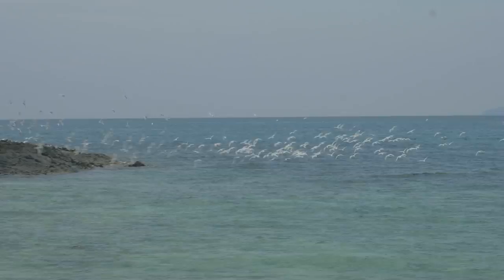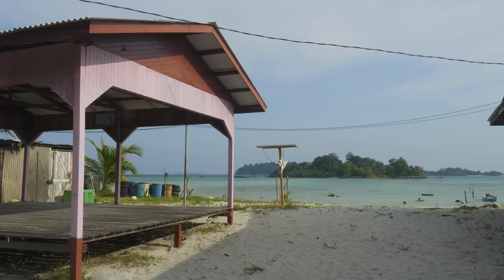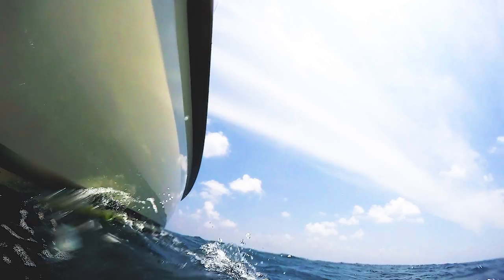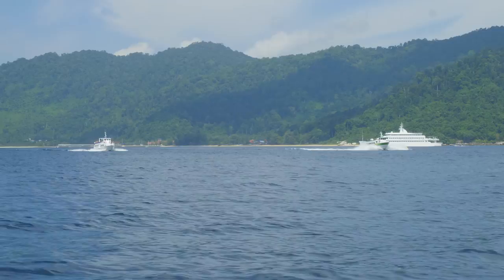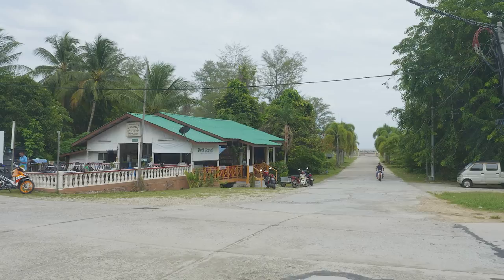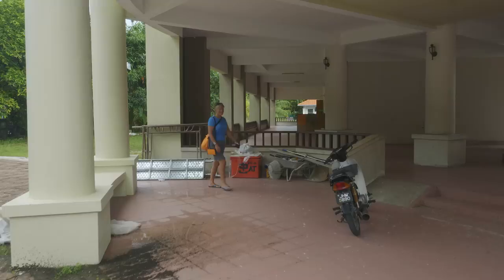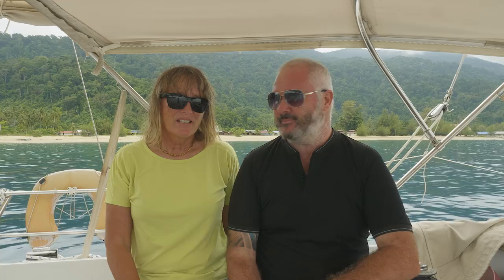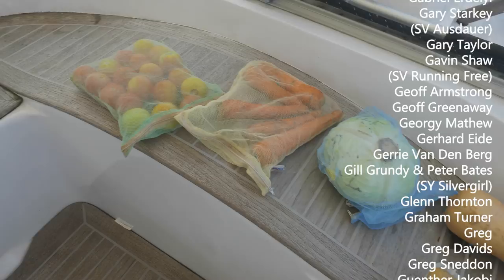SAILING THE SOUTH CHINA SEA: DESERT ISLANDS & BEACHES Ep 82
Heading into the South China Sea, we discover tiny and remote, desert islands, fringed in coral. Terns flocking around the rocks, sea eagles soaring overhead and colourful reef fish swimming in the shallows. We even saw a dugong!

Our 40 mile passage from Pulau Tinggi to Pulau Tioman was blissful, with a good broad to beam reach the whole way.

OR SAY THANKS THROUGH THE RUM FUND!

🛳️ MMSI/AIS
using our MMSI number: 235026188

GEAR USED IN OUR EPISODES

📷 NEW CAMERA (Ep 68 onwards)
Panasonic GH5

📷 OLD VIDEO CAMERA (Ep 1 - 67)
Olympus OMD EM-5 Mk2

📸 MAIN VIDEO CAMERA LENS
Olympus Zuiko 12mm prime

🚁 4K DRONE
DJi Mavic

🎥 LIZ'S 4K CAMCORDER
Sony AX53

🎤 MAIN EXTERNAL CAMERA MIC
Rode VideoMic Pro

🎤 LIZ'S CAMERA EXTERNAL COMPACT MIC
Rode Video Micro Compact

🎙️ MAIN EXTERNAL FIELD MIC
Roland R-05

🎙️ SECONDARY EXTERNAL FIELD MIC
Zoom H1

🌊 WATERPROOF CAMERA
Olympus Tough TG5

🏂 MAIN 4K SPORTS CAMERA
GoPro Hero 4 Black

🏂 SECONDARY 4K SPORTS CAMERA
SJCAM 5000X

👩‍💻 EDITING SOFTWARE
Adobe Premiere Pro CC

🎵 MUSIC

The musicians in our episodes put out their stuff for free (like we do!) so please consider supporting them in any way you can.

00:01 'Better days' - Ben Sound

05:18 'Swaggae' - Kontekst